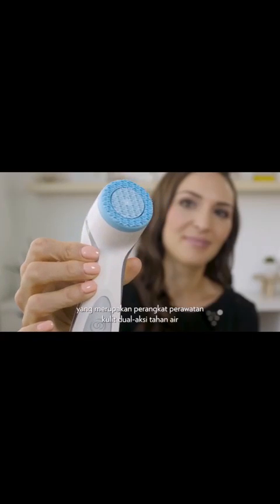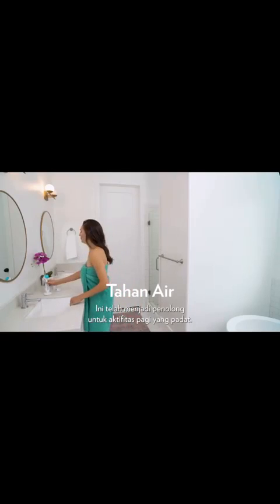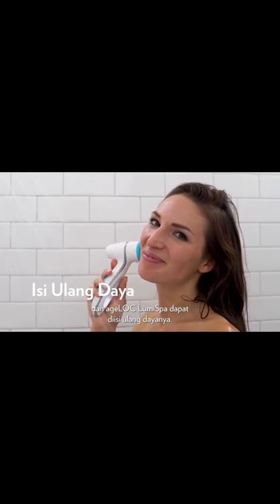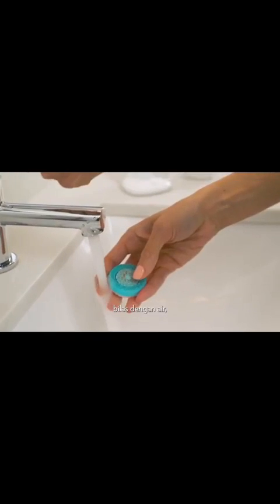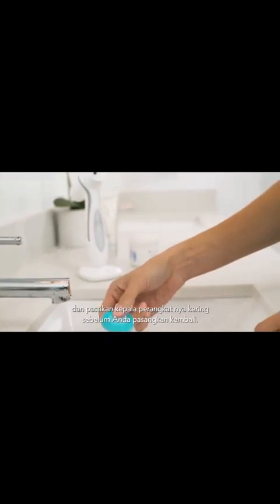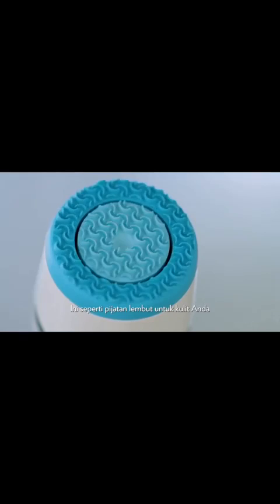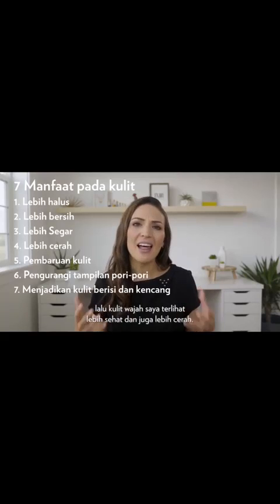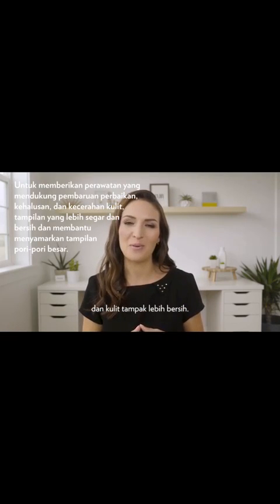LUMISPA ! THE BEST BEAUTY CLEANSER IN THE WORLD [ENGLISH VERSION]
Do you want to try and buy LumiSPa ?

Untuk informasi konsultasi silahkan inbox saya dengan klik link di bawah ini

Untuk info lebih detail  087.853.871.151

Link untuk konsultasi

Link WA

Mau dapat income tambahan ?

Paket franchise DASAR

Check my another youtube